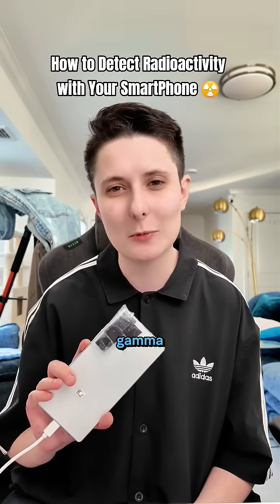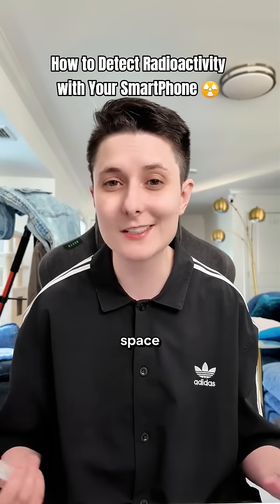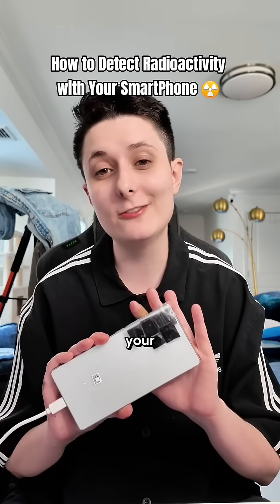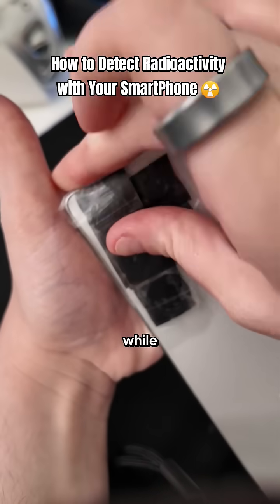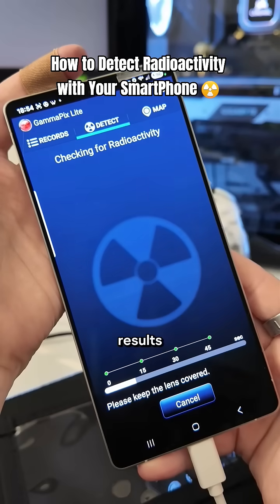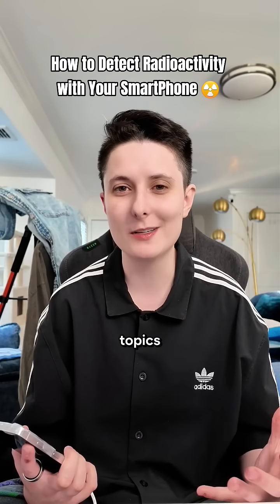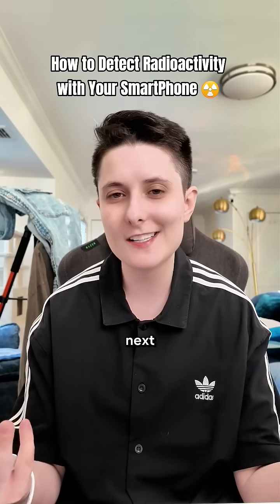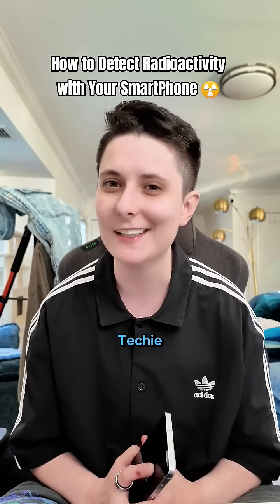Your phone can detect radiation?!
Your phone can detect radiation?! ☢️📱 Some smartphones can sense gamma rays using the camera sensor—no extra hardware needed. Apps like GammaPix use your CMOS sensor to pick up ionizing radiation in real time. While it’s only about 50–60% accurate, it’s still a cool example of how everyday tech can be repurposed in interesting ways.